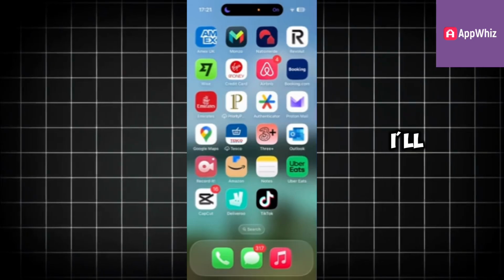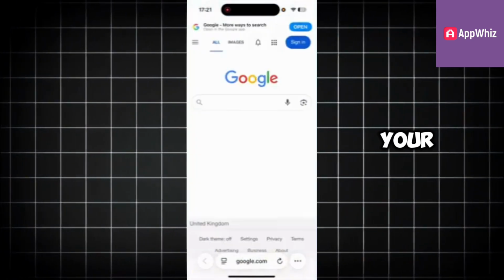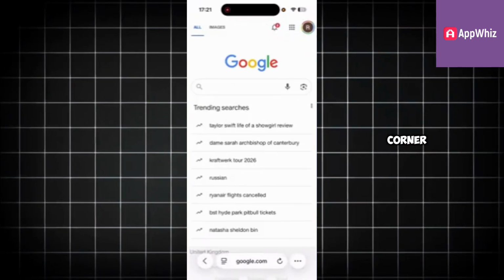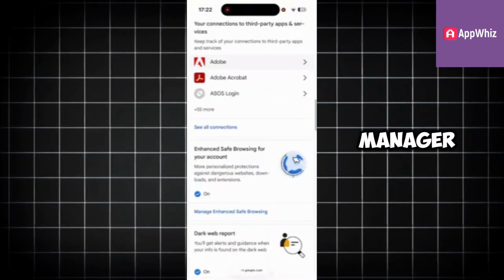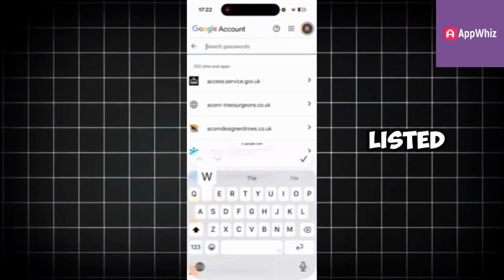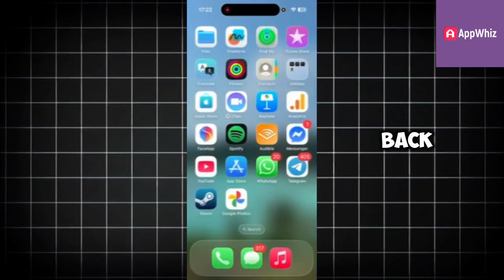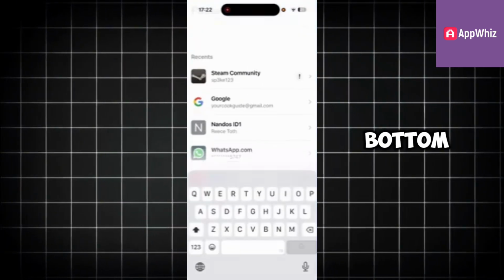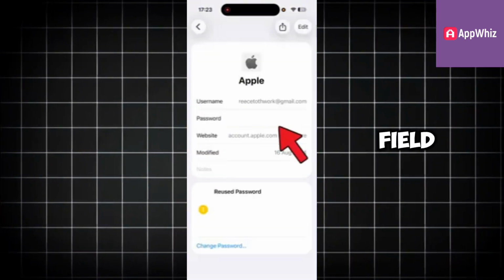How to Check iCloud Password And Reset It | 2025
In this video, I’ll show you how to check your iCloud password on your iPhone and reset it if you’ve forgotten it. You’ll learn two simple methods to find your saved Apple ID or iCloud password using Safari and the Passwords app. And if you still can’t locate it, I’ll also walk you through the easy steps to reset your iCloud password directly from your iPhone settings. Watch till the end to make sure you don’t miss any important step!